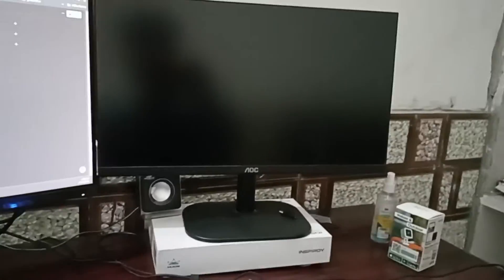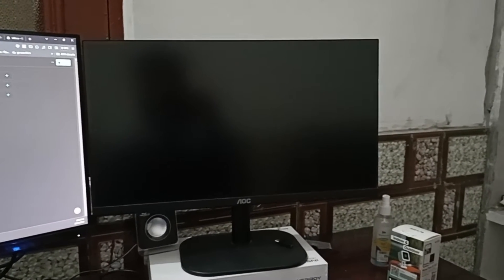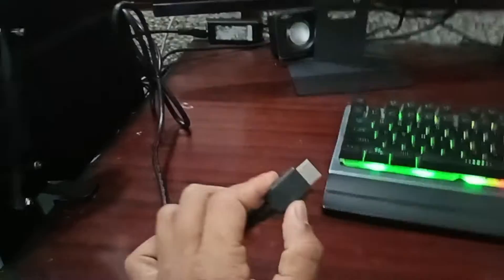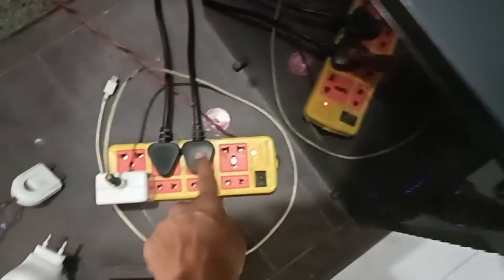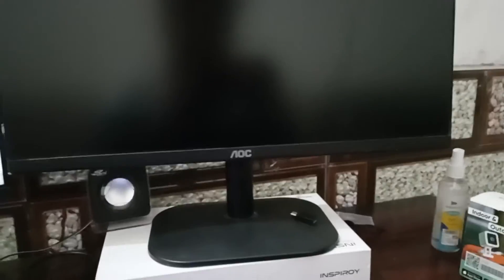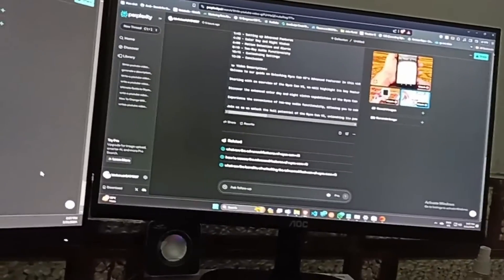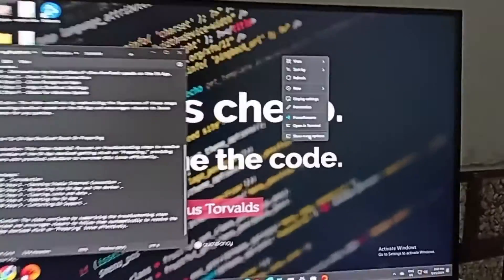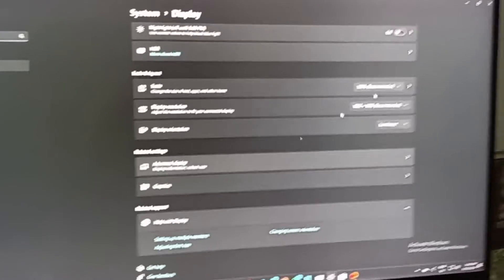How To Connect AOC Monitor To PC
Welcome to our guide on how to connect your AOC monitor to a PC! In this tutorial, we will walk you through the step-by-step process of setting up your AOC monitor for optimal performance with your computer.

Begin by checking the monitor's connections to ensure everything is properly in place. Inspect the video cable and make sure no pins are bent, ensuring a secure connection between the monitor and your PC.

Next, we will guide you on how to connect the video cable to your PC, allowing for seamless communication between the monitor and your computer. Learn how to adjust display settings to optimize the resolution and refresh rate for the best viewing experience.

In case you encounter any issues like "Input Not Supported" or no video display, we will provide troubleshooting tips to help you resolve common problems efficiently.

0:25 - Checking Monitor Connections/Ports
1:15 - Connecting AOC Monitor to PC
4:00 - Conclusion

Join us in this tutorial to learn the essential steps to connect your AOC monitor to your PC successfully. Don't miss out on this comprehensive guide to setting up your AOC monitor for a smooth and efficient computing experience!